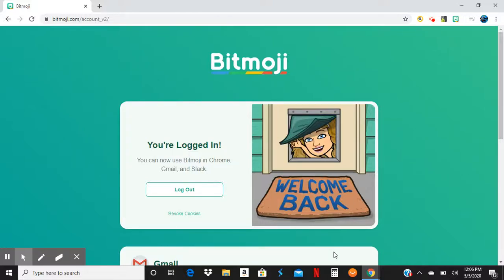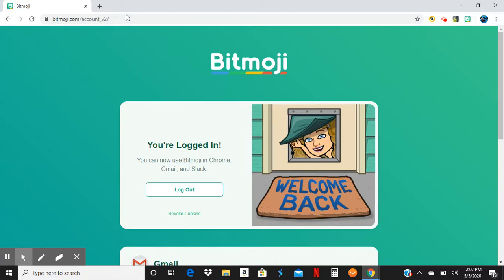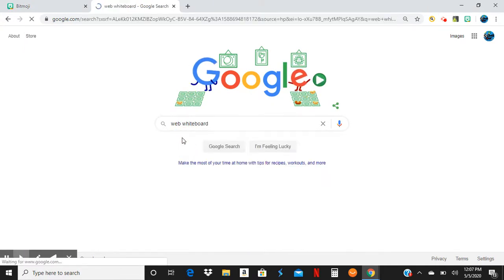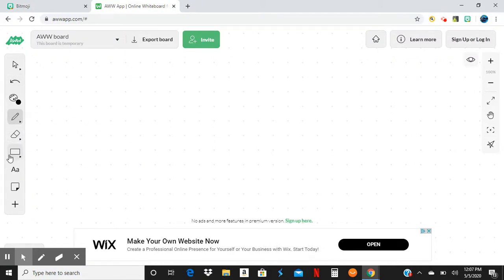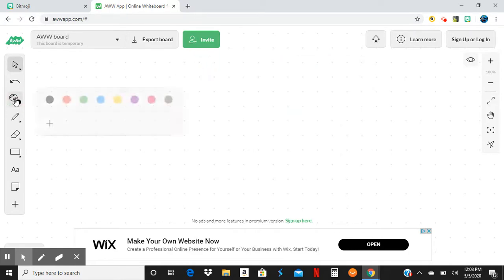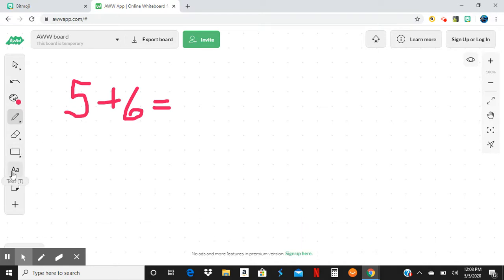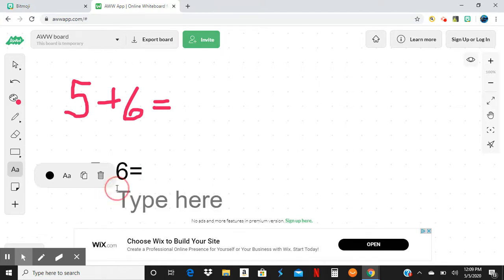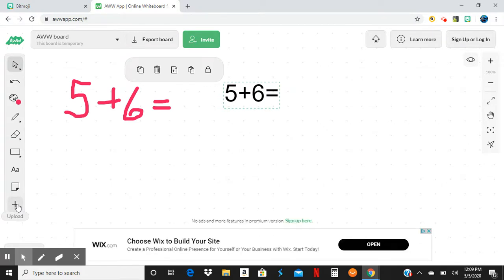How to use a white board in Screencastify or Loom